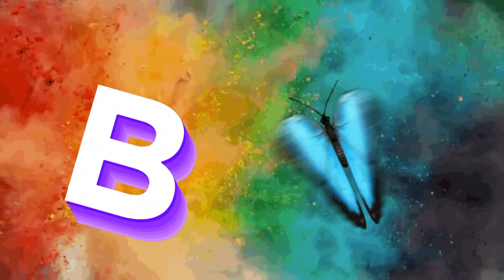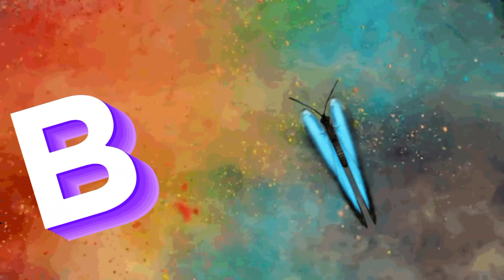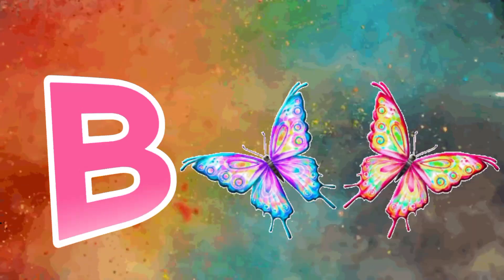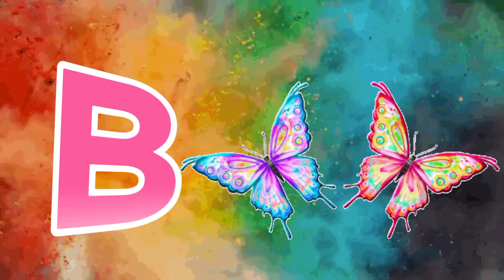phonics song | Alphabet letter abcd Souds | Abc song | Abc nursery Rhymes ~ Abc kids